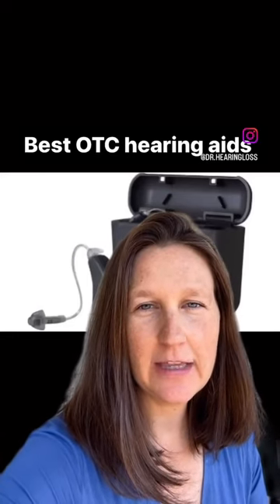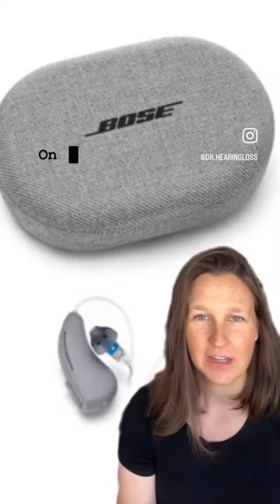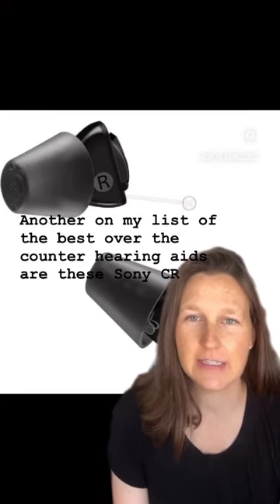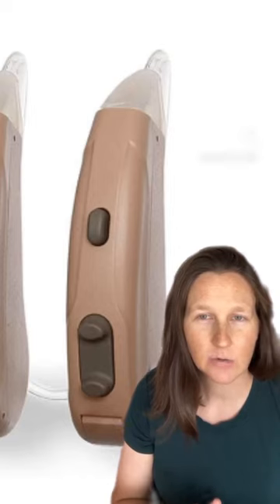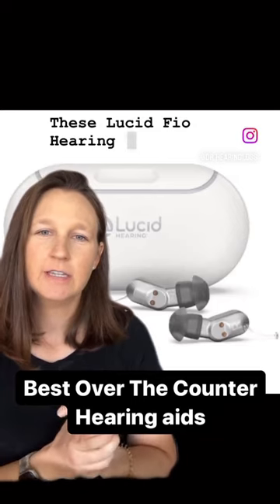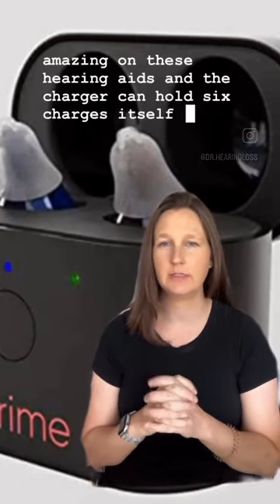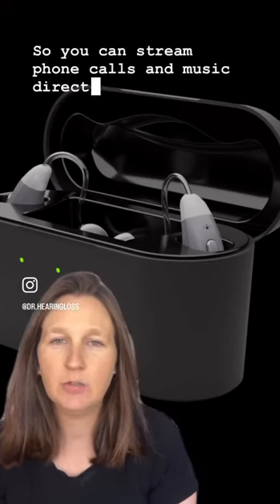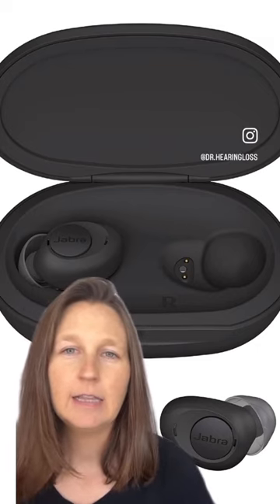Best Over-The-Counter Hearing Aids of 2023